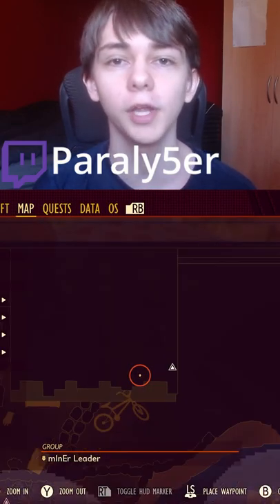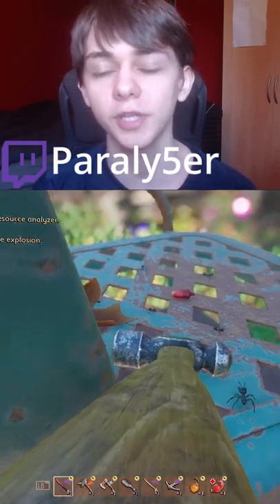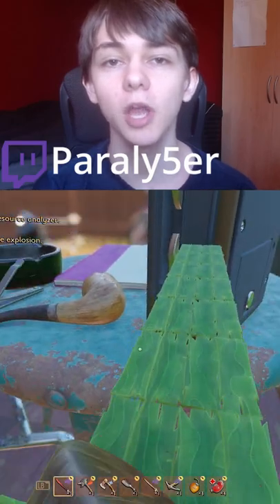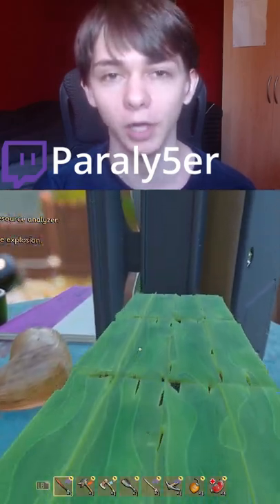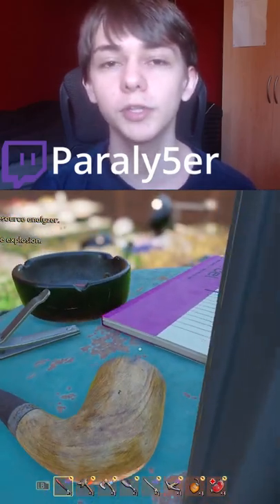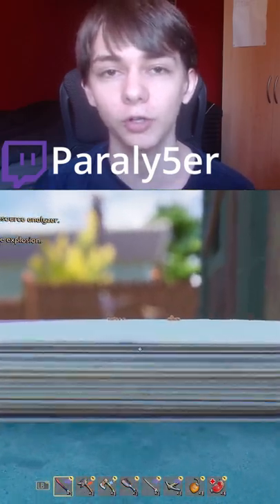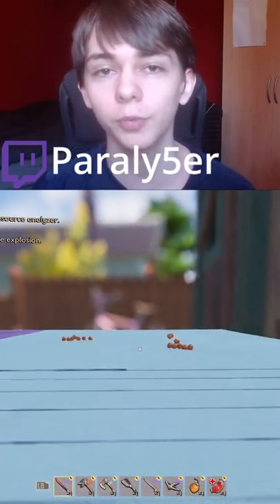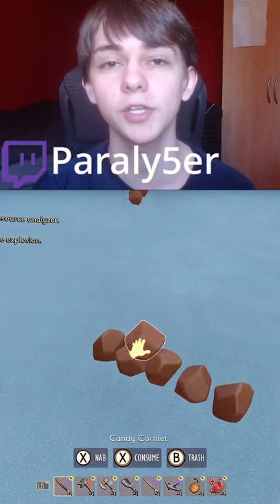How to get Candy Corn in Grounded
This is how to get candy corn in Grounded.